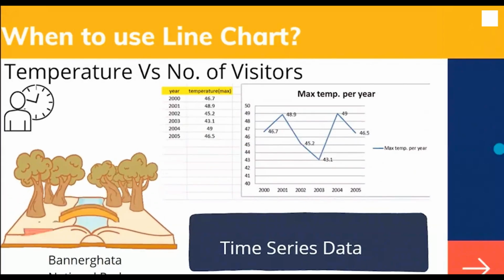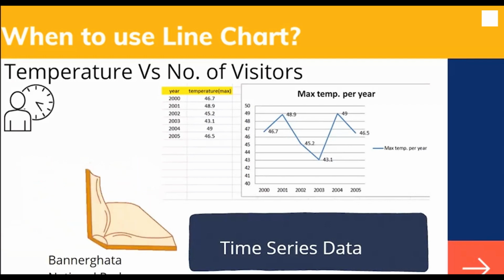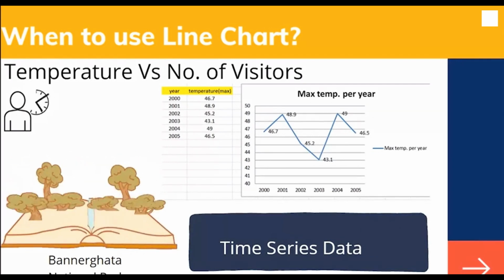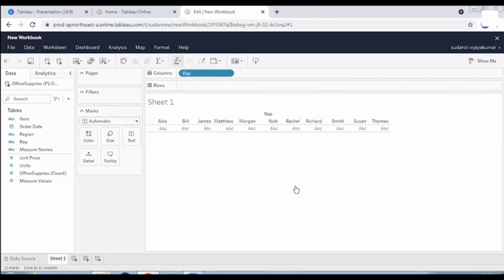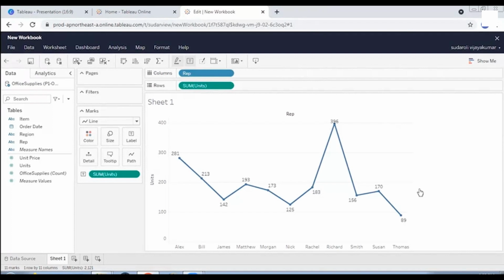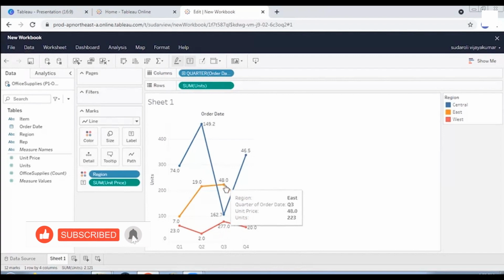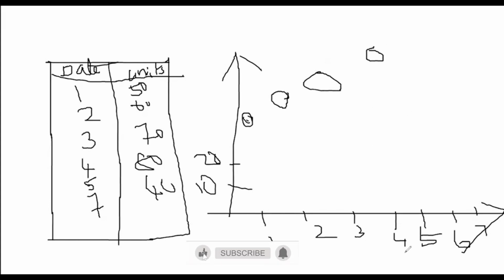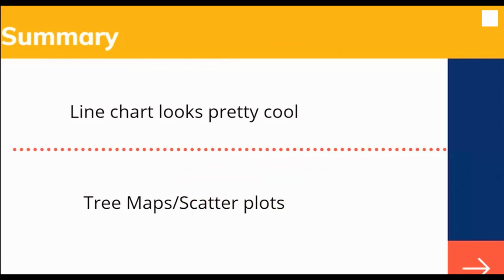Line Graphs With Date And Without Date | Complete Tableau Course | Episode- 16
Query Resolved :
Intro Previous episodes
When to use Line Chart
Type of line chart
Practical in Tableau

Timecodes
0:00 Intro
0:50 When to use Line Chart
6:15 Type of line chart
7:13 Practical in Tableau